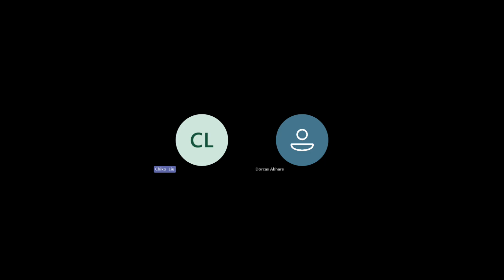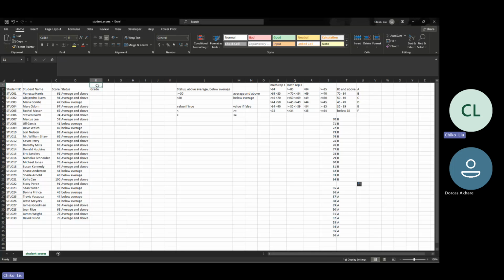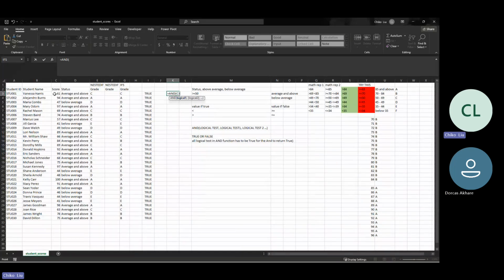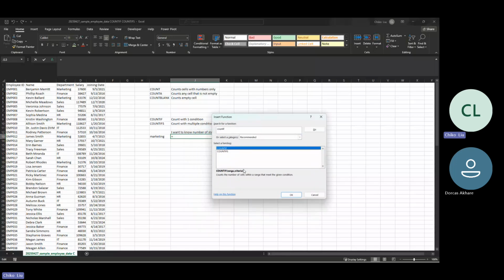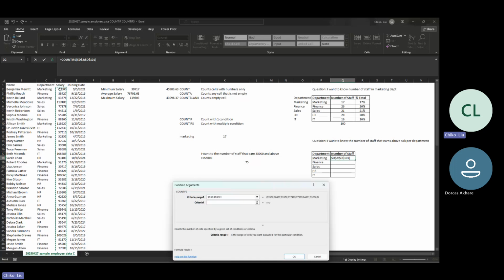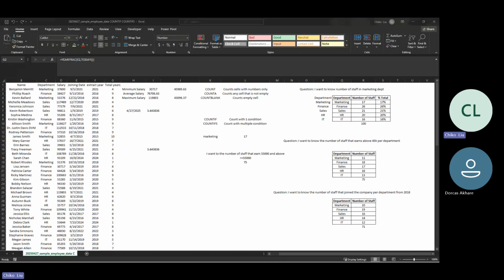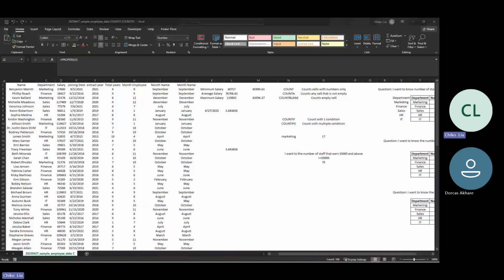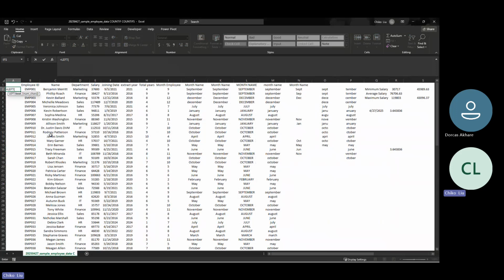Introduction to Microsoft Excel: Part 5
In this session, we explored the Function Ribbon, focusing on powerful Functions that make cleaning and combining data much easier:

🔹 More Examples of IF, NESTEDIF and IFS statements
🔹 COUNTIF, COUNTIFs
         🔹 PROPER, UPPER and LOWER
         🔹 LEFT and RIGHT for text extraction
         🔹 YEAR, YEARFRAC, MONTH
Whether you're preparing reports or cleaning messy datasets, these tools will help you work faster and smarter.